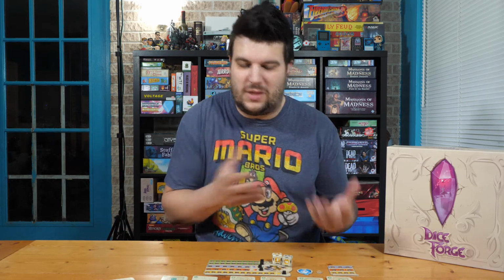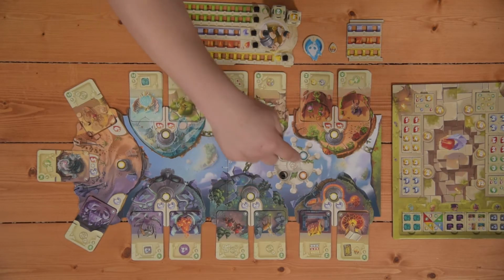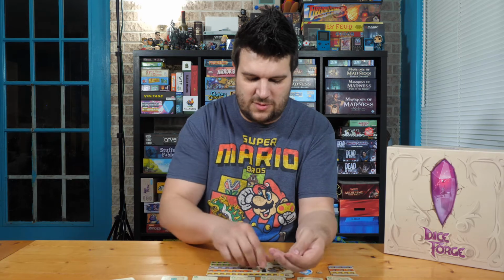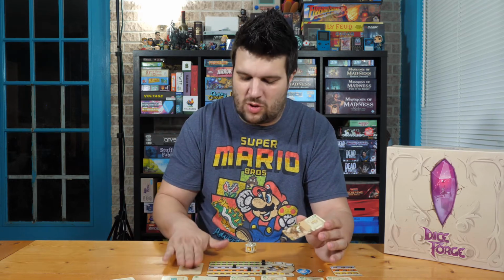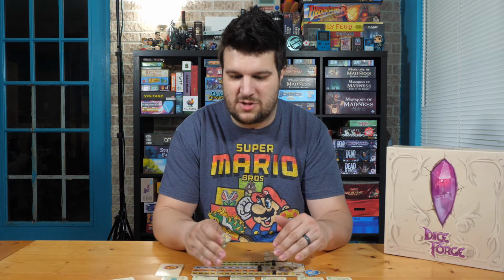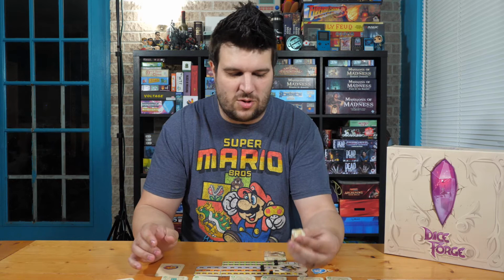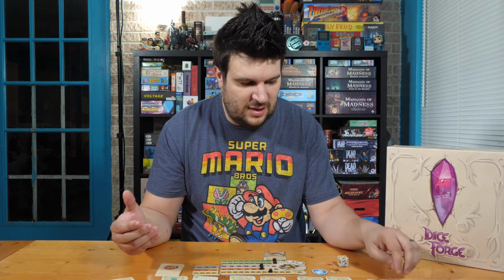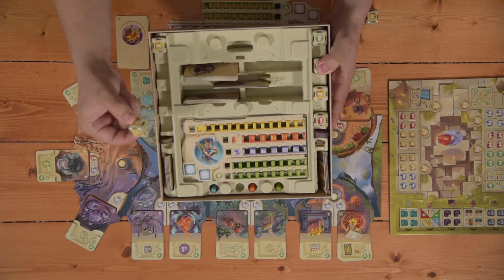Review- Dice Forge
In this video I review the dice building game, Dice Forge. Dice Forge is a fun luck of the dice board game that supports up to 4 players. You are able to purchase and upgrade the faces on your dice. Players collect different stones in order to obtain instant and reoccurring abilities in effort to gain the most victory points by the end of the game

Dice Forge (Main Game)
Dice Forge (Rebellion Expansion)
Bundle (Main Game with Expansion)